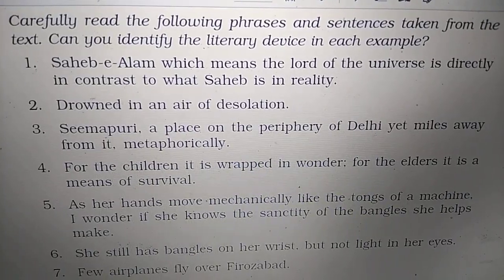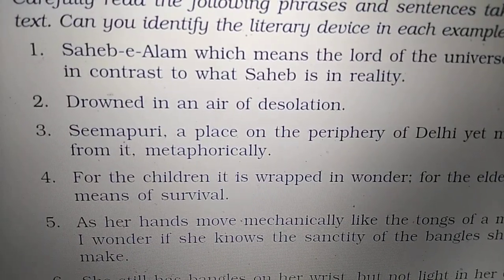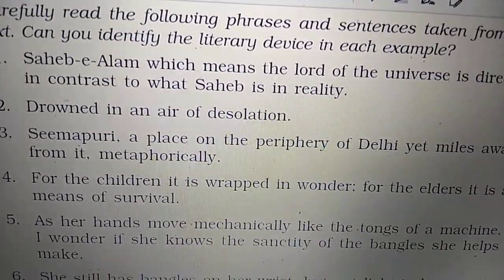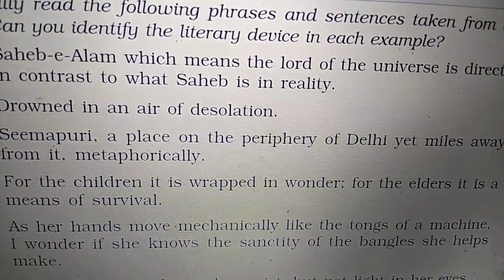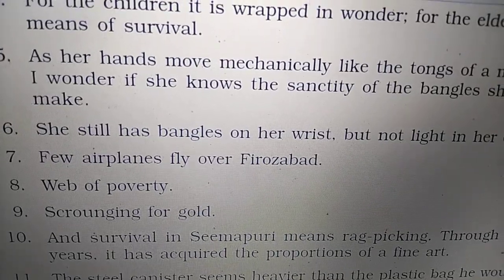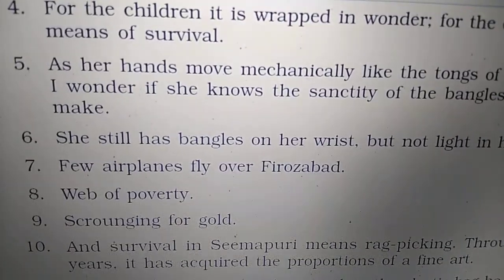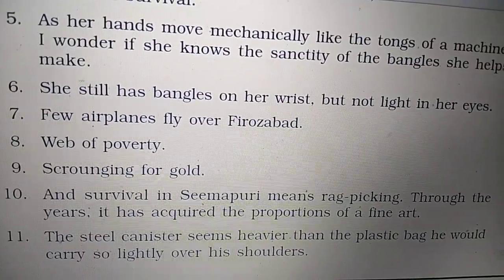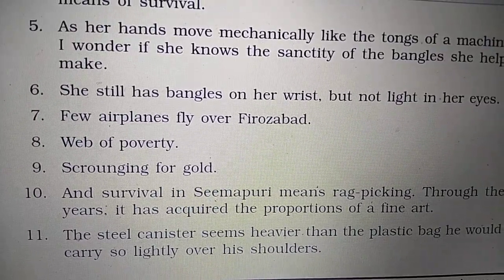Class 12, Lost Spring, Literary Devices